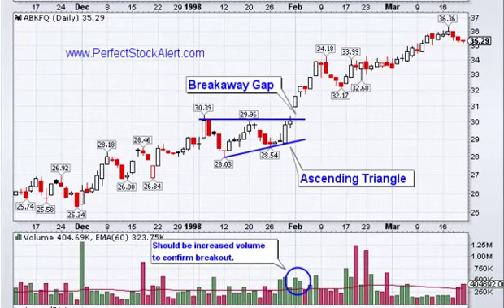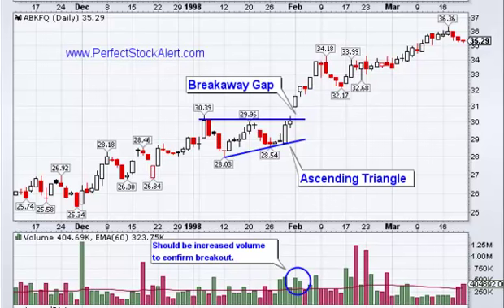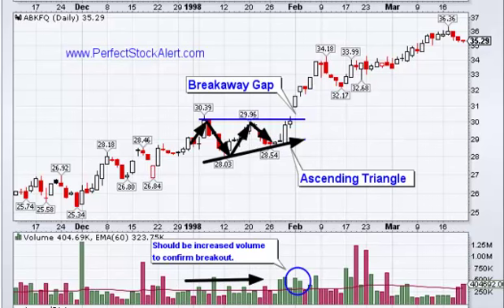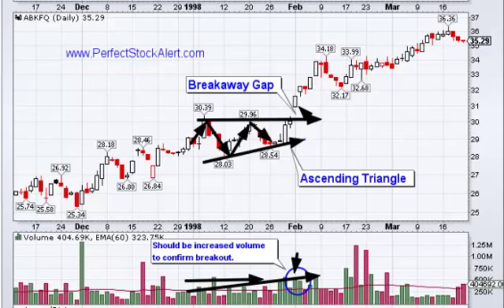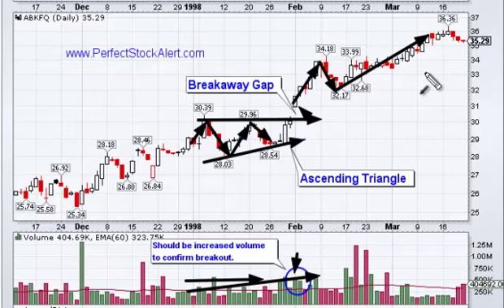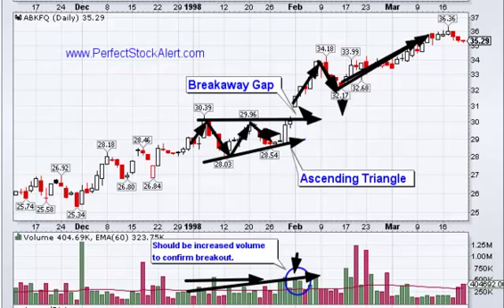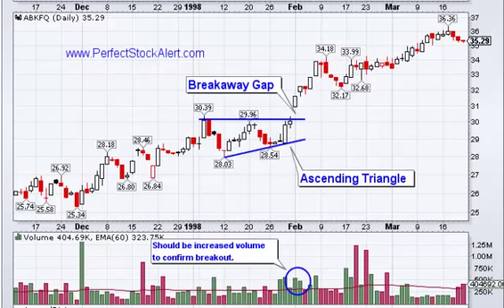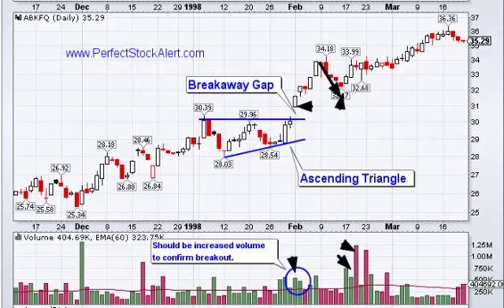Breakaway Gaps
A video tutorial designed to teach you how to spot and trade the breakaway gap.